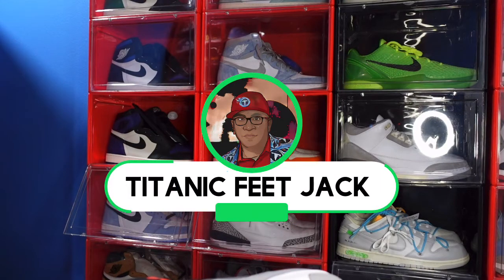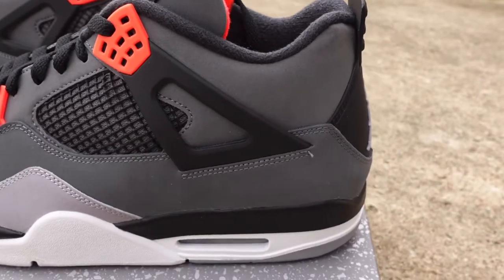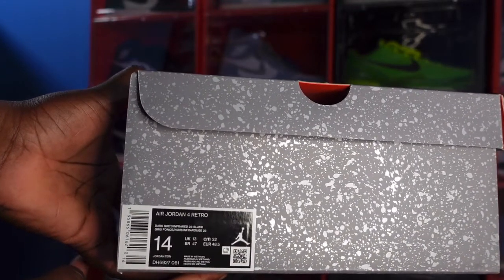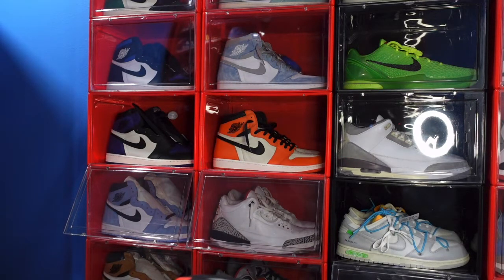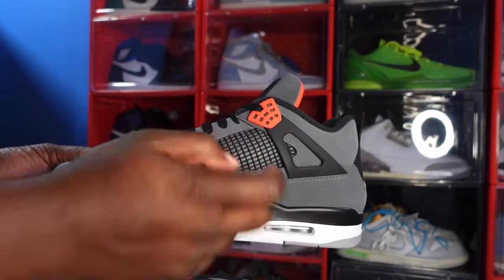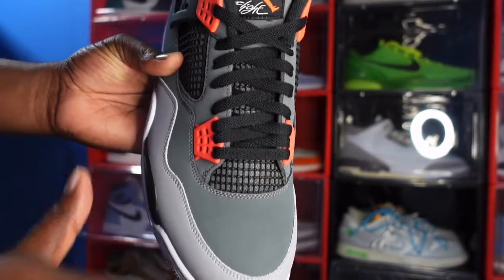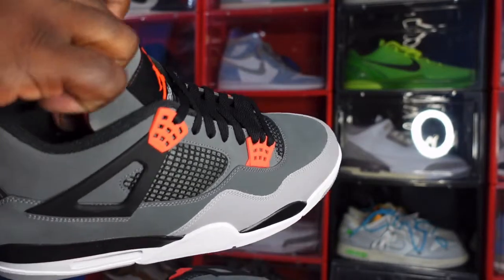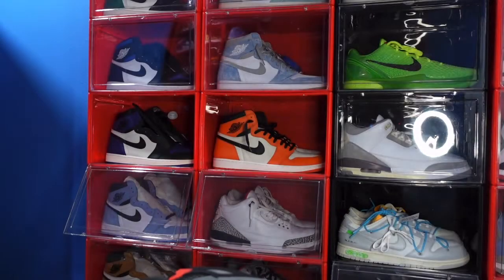AIR JORDAN RETRO 4 “INFRARED”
TitanicFeet Jack
190 Belle Terre Blvd. no. 2753

The Air Jordan Retro 4 “Infrared” features distinctive color blocking that recalls the “Green Glow” AJ4 release from 2013. The upper is crafted from smooth nubuck in a charcoal finish. A lighter shade of grey distinguishes the forefoot overlay, while black accents land on the quarter panel netting, structural wings and Jumpman branded heel tab. The sneaker’s titular hue lights up the woven tongue tag and a quartet of molded eyelets. A polyurethane midsole packs visible air sole cushioning in the heel for a smooth ride.